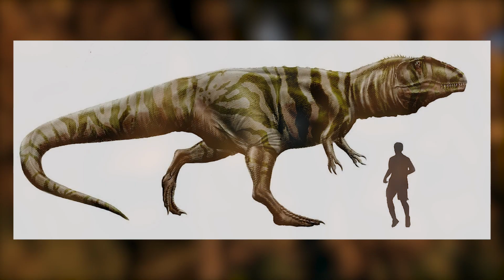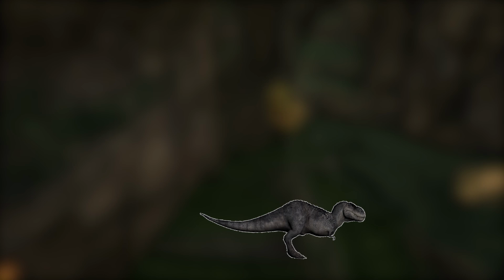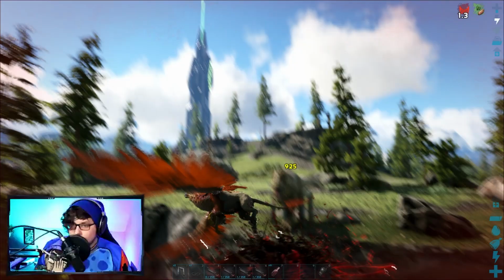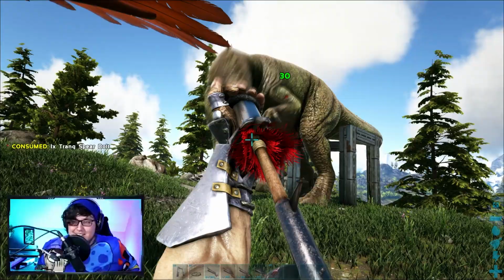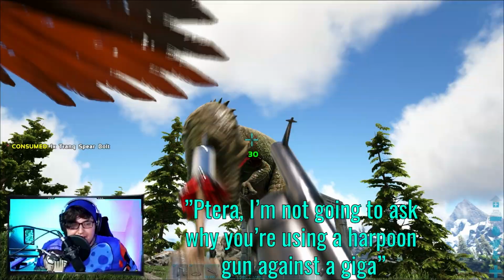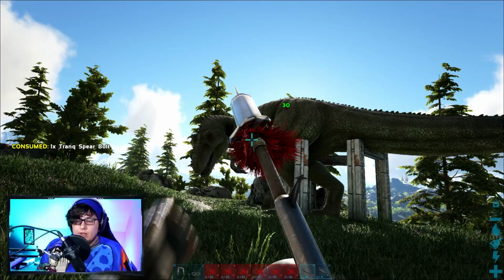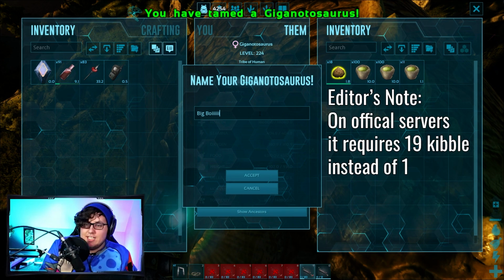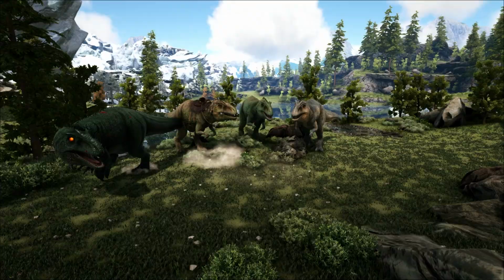Creature Spotlight: Giganotosaurus | How to tame and more! | Ark: Survival Evolved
Gigas can be the most powerful creature in the game if you know what you're doing. Learn about how to tame a giga, what its rage mode does, how to defend against it, and much more!